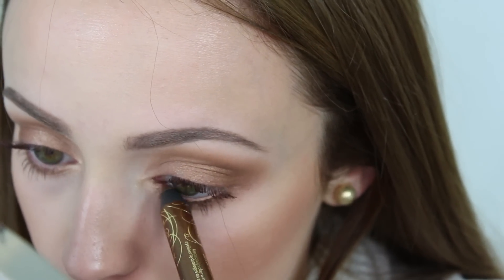September BoxyCharm Unboxing! 2015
Here are all the things I got in this months Boxycharm Box! I hope you enjoy!

What I'm Wearing:
Top: Forever 21
Earrings: MyPieces Boutique
Nails: Essie "Leggy Legend"
Face: Smashbox BB Water in Light, Body Shop Honey Bronzer in 01, Urban Decay Naked Illuminator in Lit
Eyes: Bobbi Brown Eyeshadow in Camel, Nars Duo in Solde, Benefit Roller Lash Mascara
Lips: Nars Lip Gloss in Chelsea Girls

FTC- This box was sent to me for free by Boxycharm to review on my channel. All opinions are my own. I am always 100% HONEST.